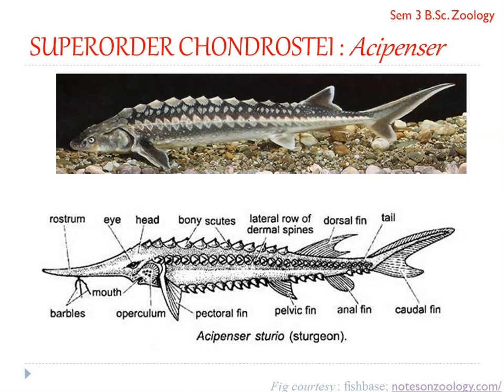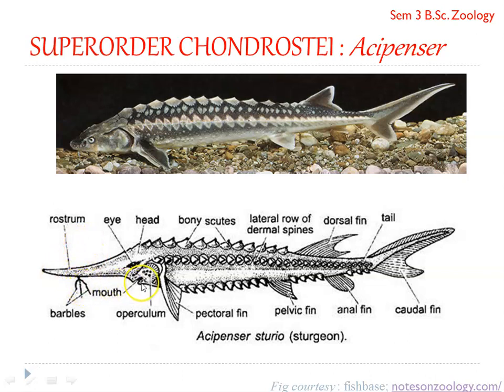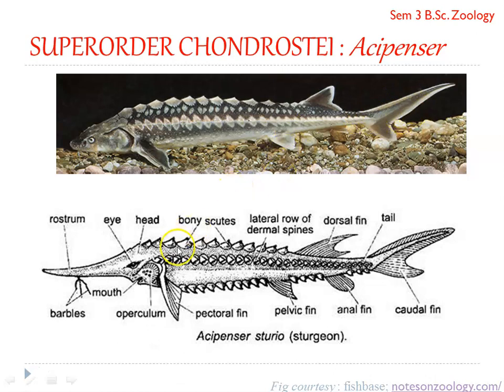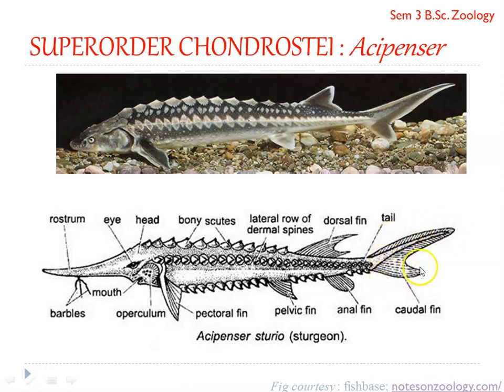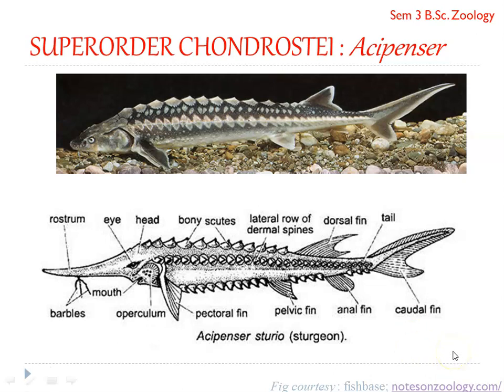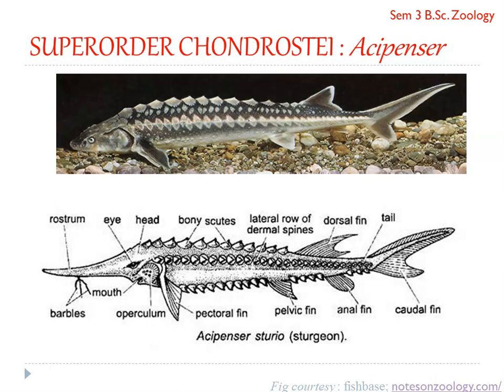Superorder Chondrostei Acipenser